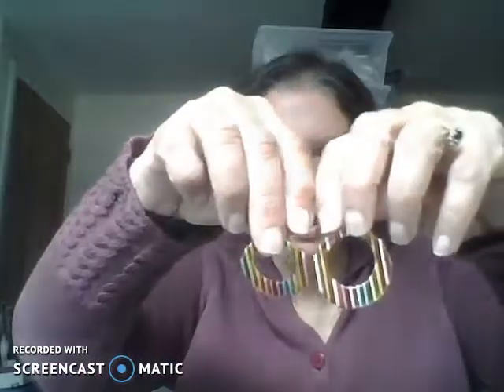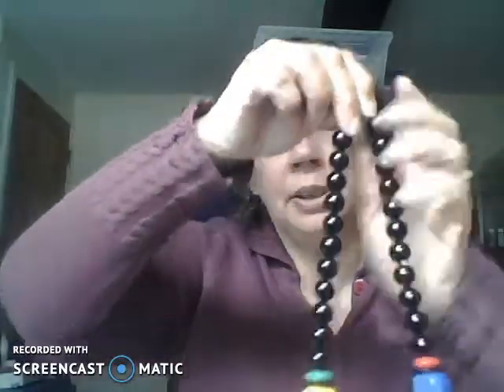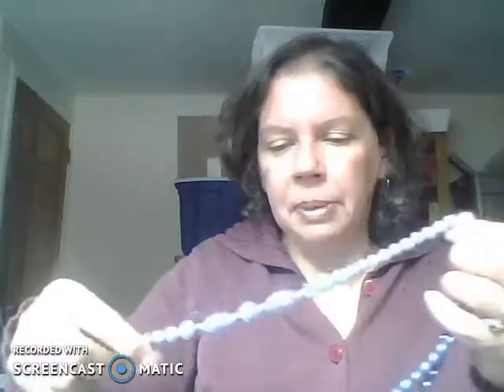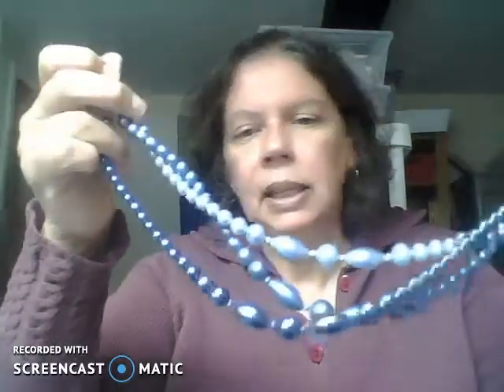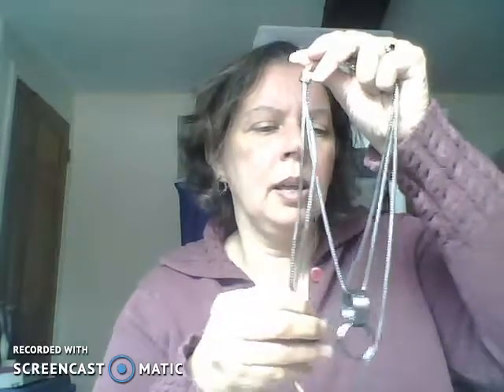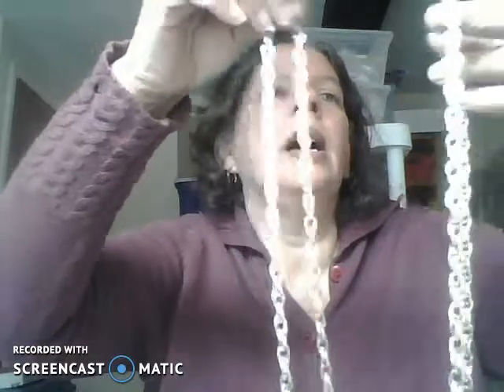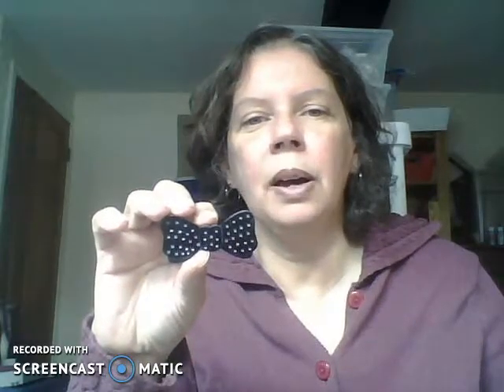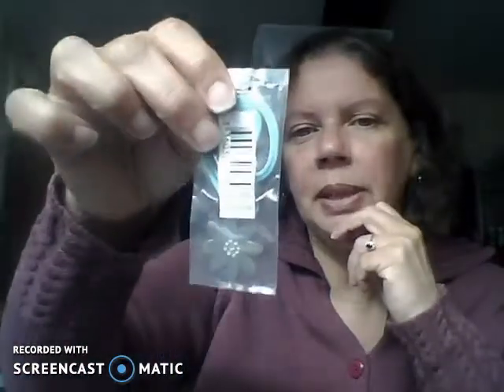Jewelry Bag Unbagging for Needle Minders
Let's see what jewelry I find to make needle minders to sell.

Glenda